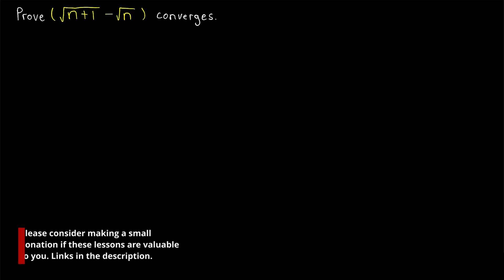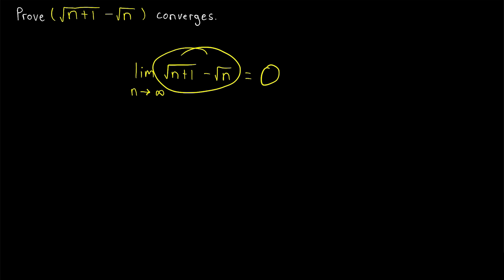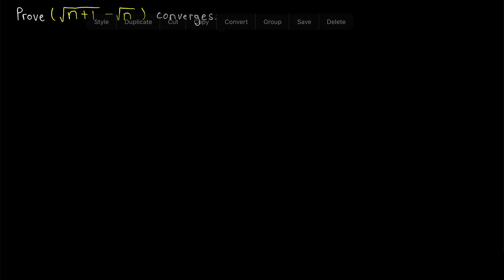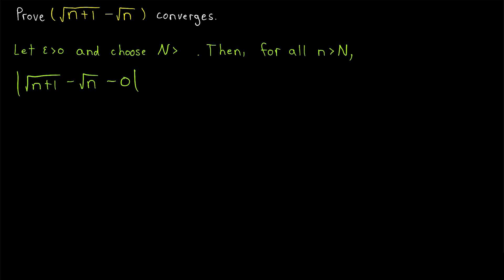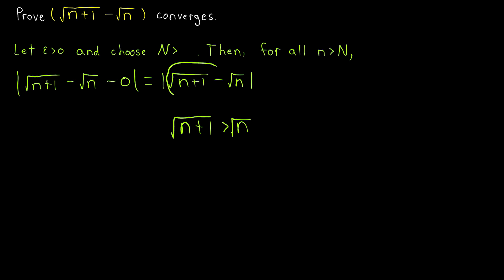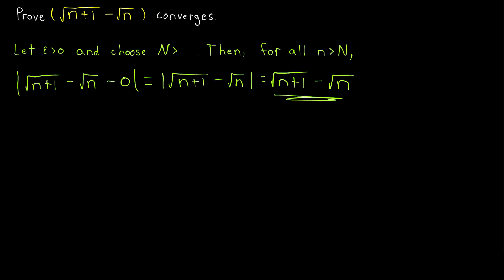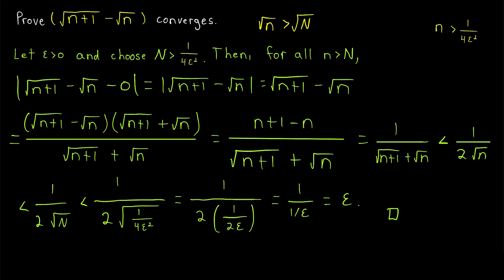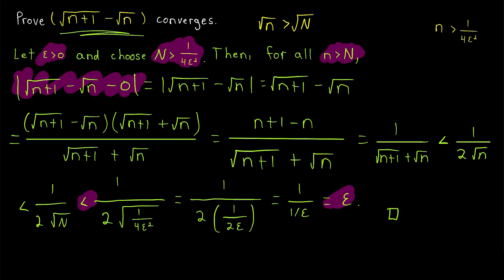Proof: Sequence {sqrt(n+1)-sqrt(n)} Converges to 0 | Real Analysis Exercises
We prove the sequence ( sqrt(n+1) - sqrt(n) ) converges to 0. Or, said in terms of limits, the limit of sqrt(n+1) - sqrt(n) as n approaches infinity is equal to 0. We prove this using the epsilon definition of the limit of a sequence, the Archimedean principle, and conjugates!